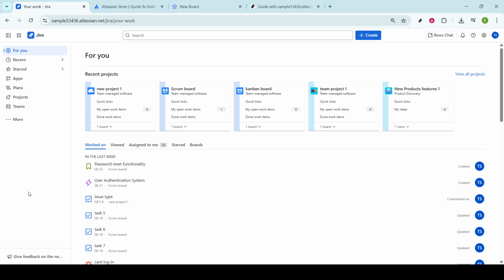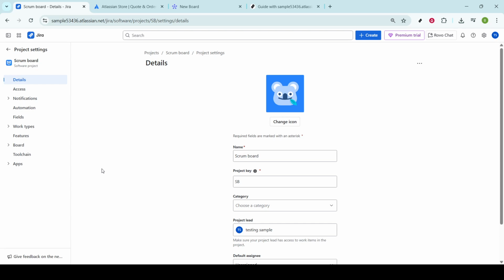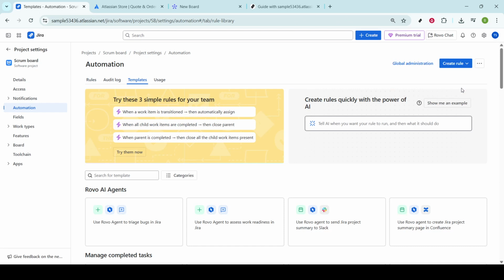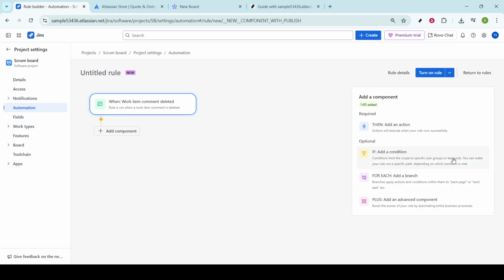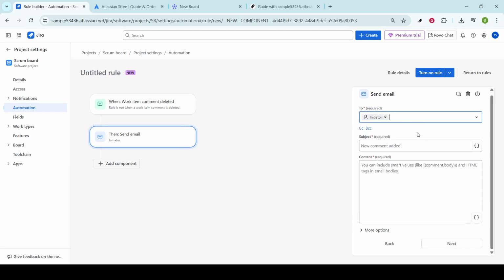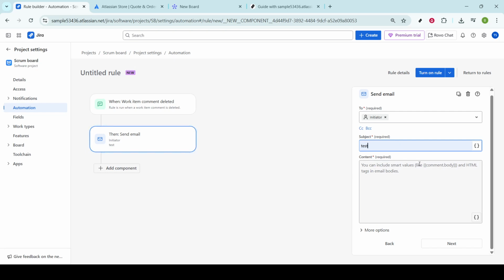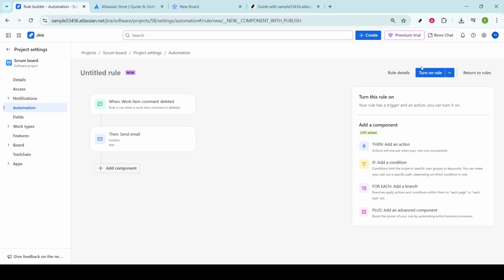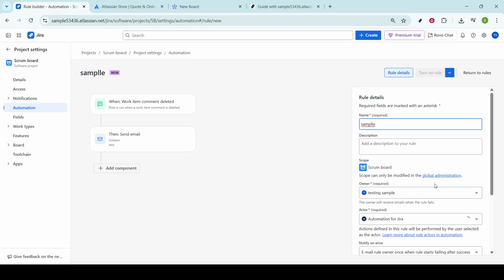How to Send Automatic Emails in Jira [2026 Full Guide]